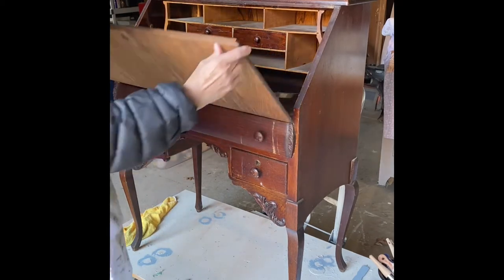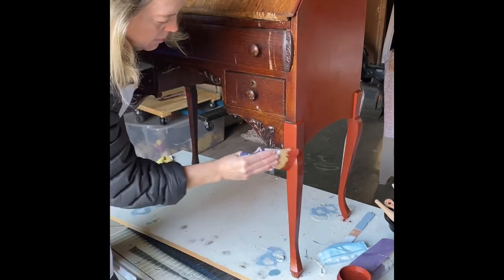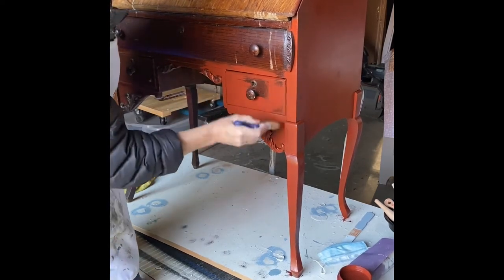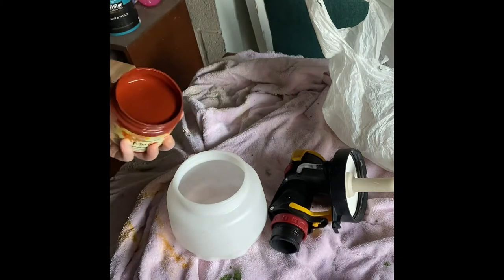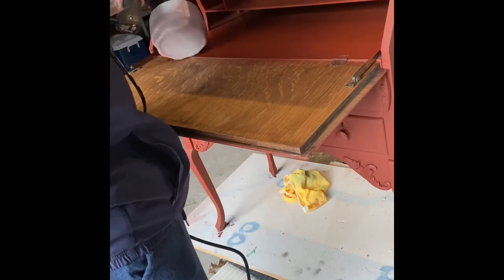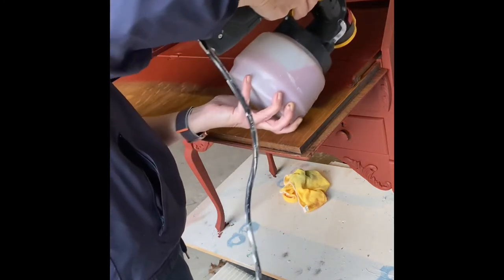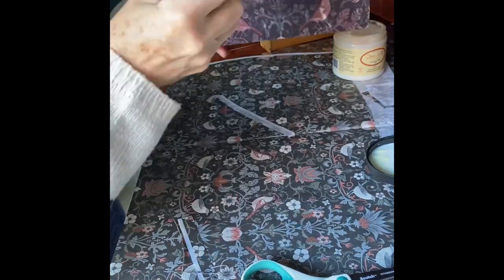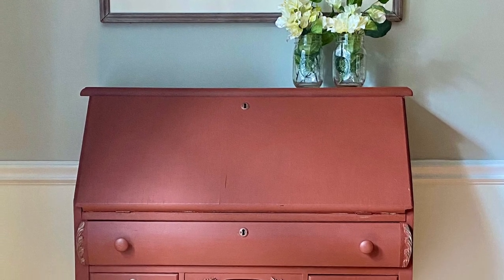Vintage Desk Makeover! How To Use Chalk Mineral Paint, Decoupage Paper and Wax!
A sweet thrift store desk is given a makeover! Dixie Belle Chalk Mineral Paint, Belles and Whistles decoupage paper and wax were used to create a beautiful finish.